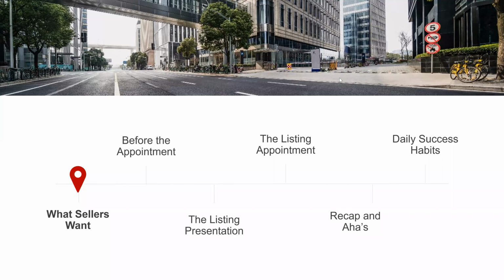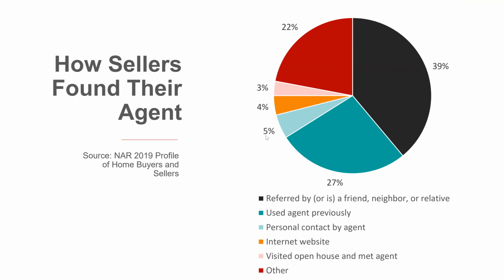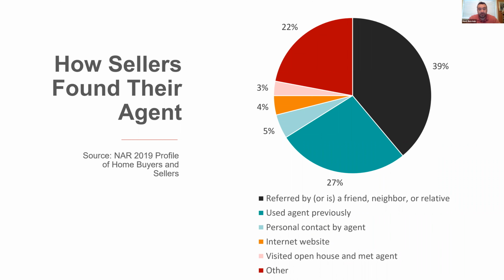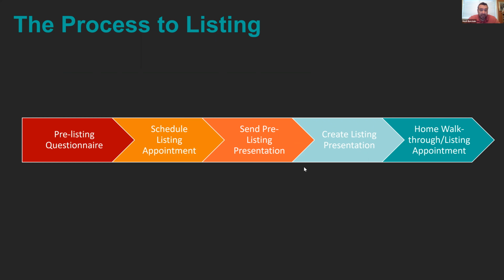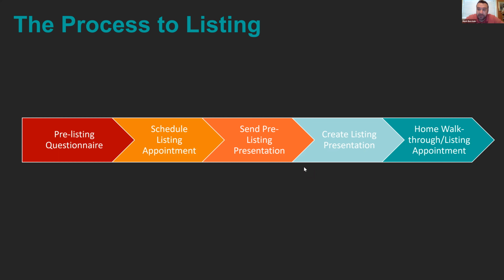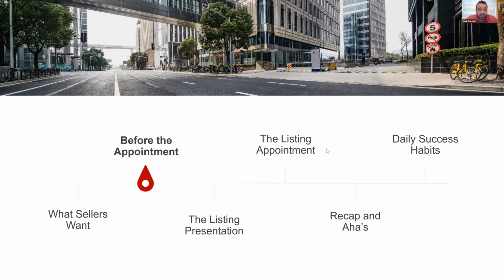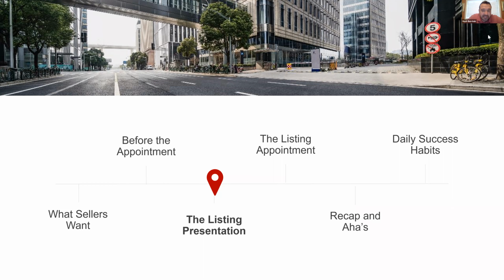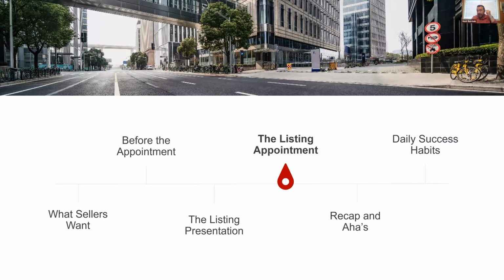Seller Appointments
Ignite Series - March 2021
Hosted by KWSCV & KWSC.